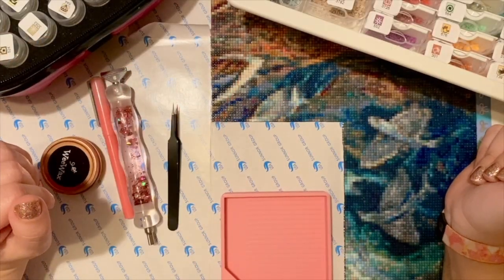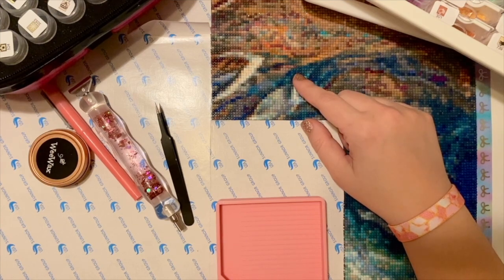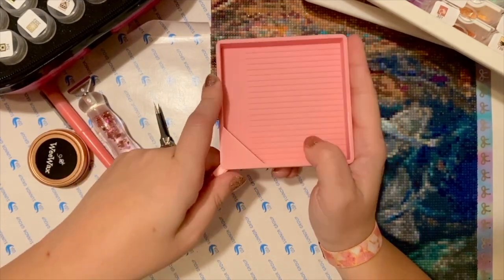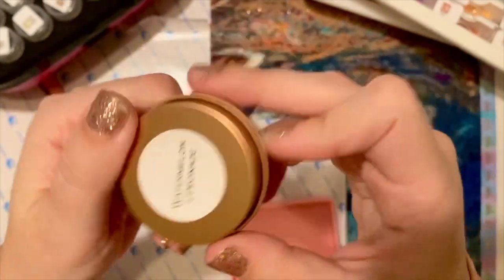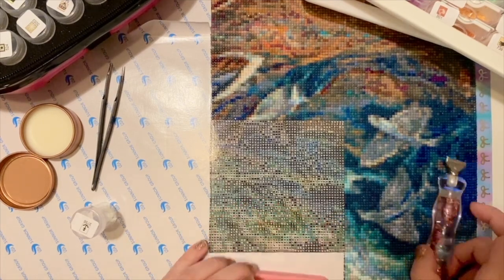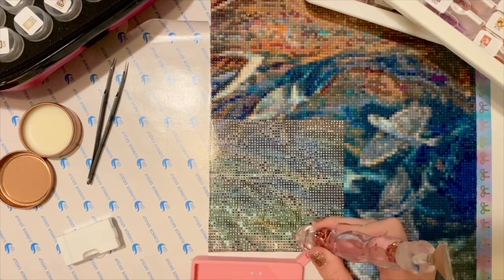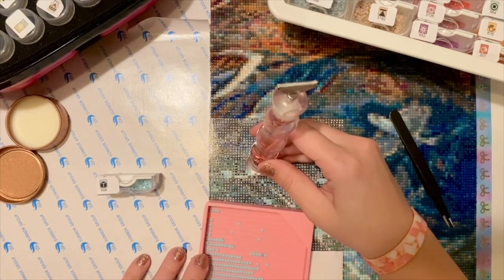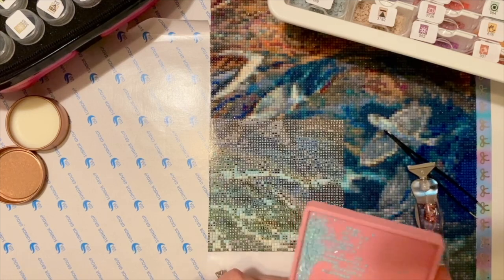WIP and Chat - Mid-Year Diamond Painting Tag || Spirit of Flight is back! || Beach Days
Hello friends!

✨ Diamond PenPal (pen)

✨ JH Envision Lab (tray)

✨ Thin metal multiplacer (SleepyCat Ali Express store)

✨ WeeWax (wax)

✨ Katie